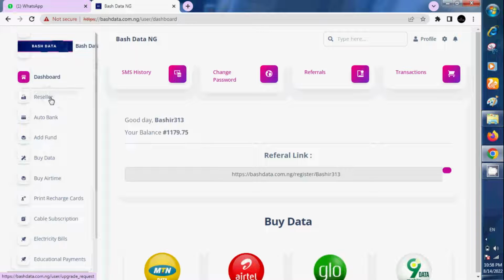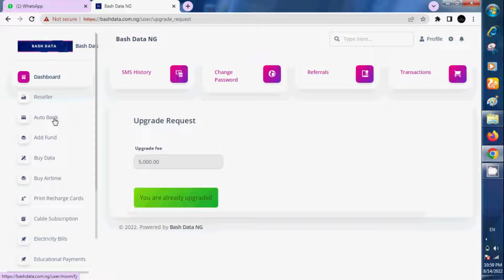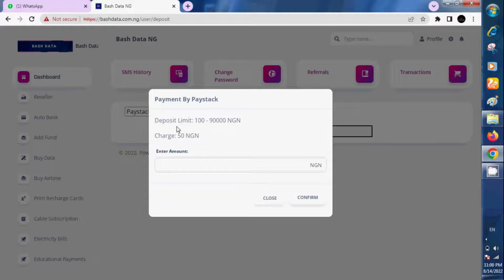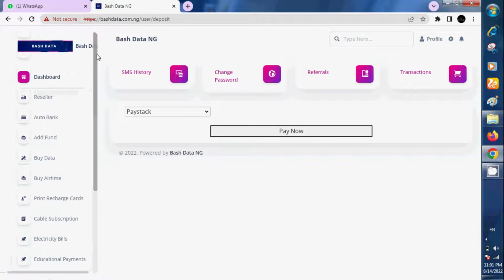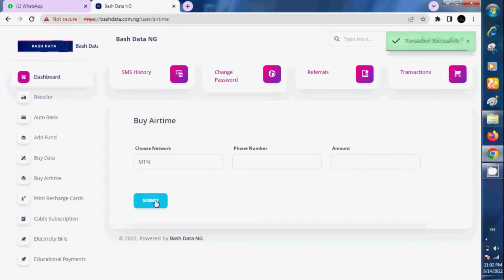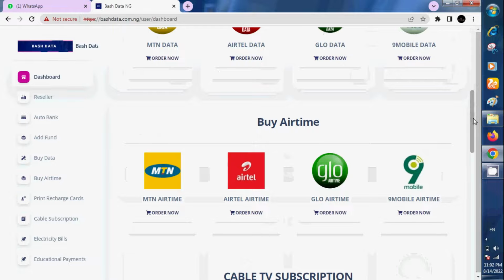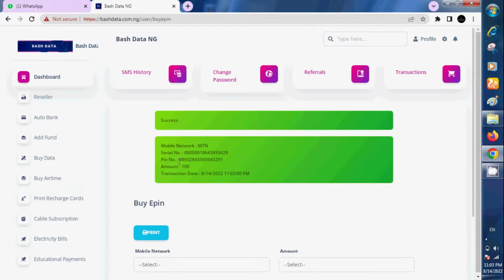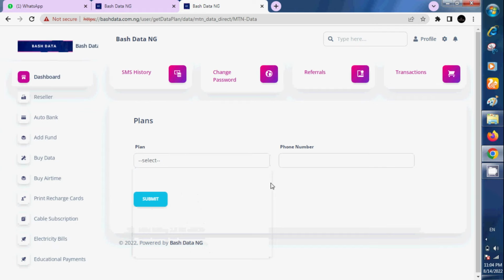Bash Data Dash Board Overview Dash 2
This is the third video explaining how to use the bashdata.com.ng platform.
This video explains the continuation on the bashdata_dashboard_overview_1. We also cover the Airtime purchase, Recharge card printing and some other interface in the website